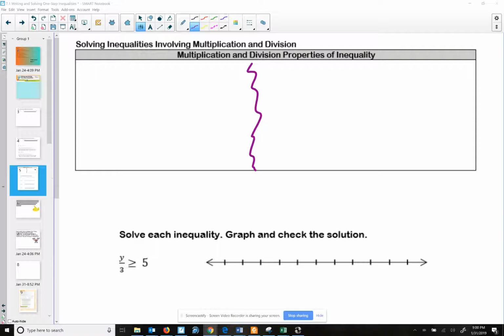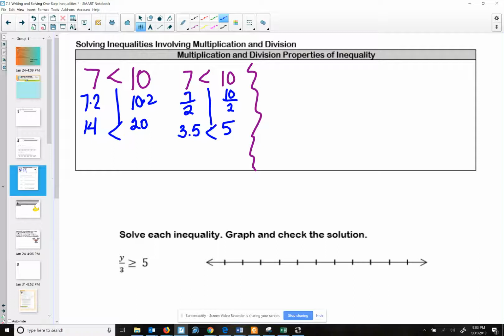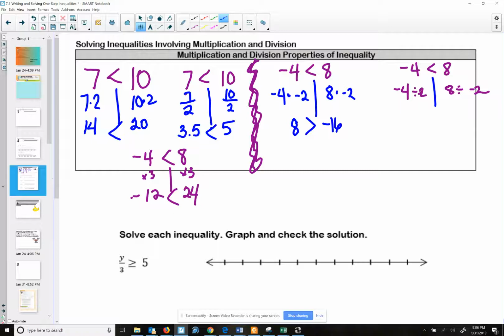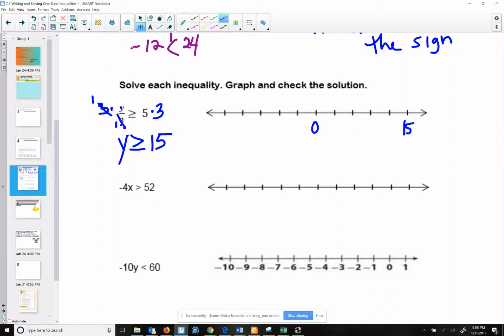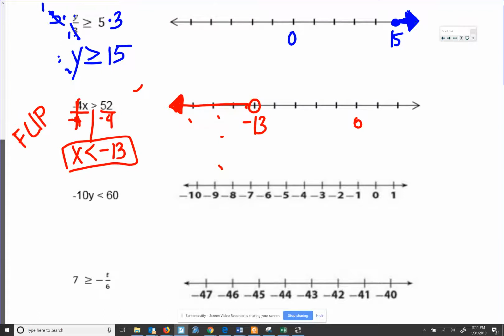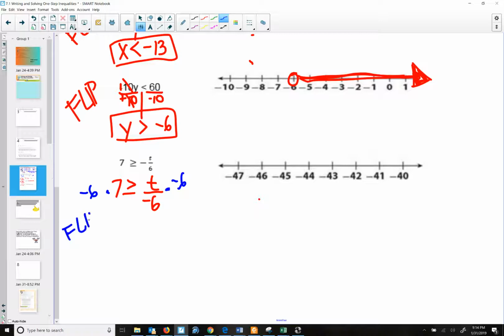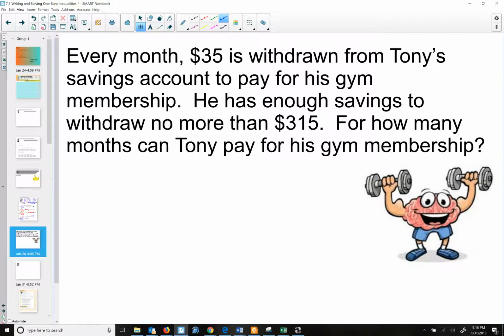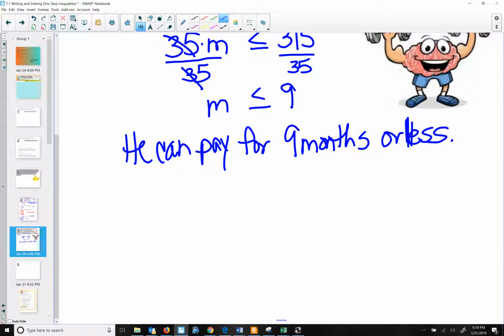GM7 7.1B Solving 1 Step Inequalities - Multiplication & Division